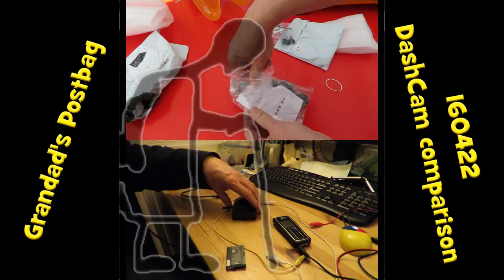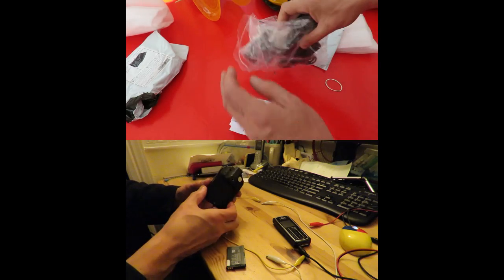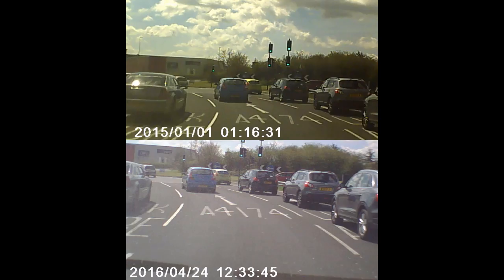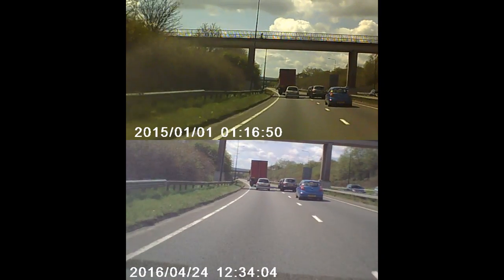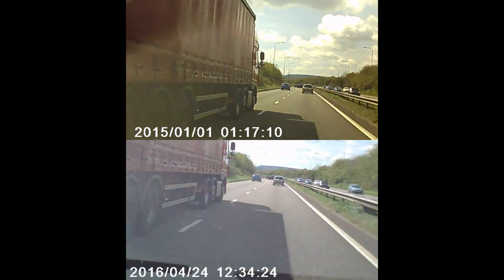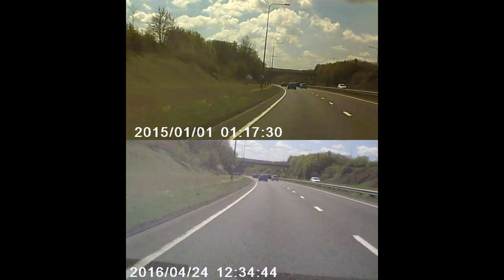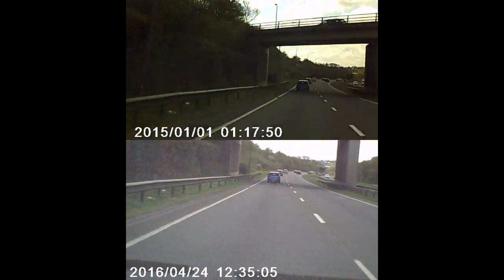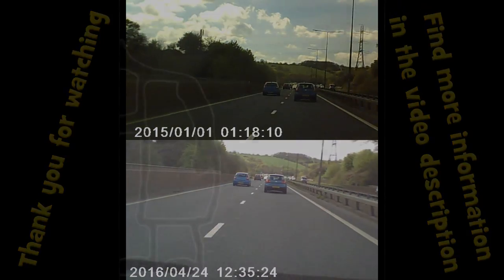Grandad's Postbag 160422 DashCam comparison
I thought my Dash Cam was faulty so I ordered a cheap replacement. In the mean time I fixed the fault so this will now be used for something else however I thought a side by side comparison might be worth looking at. The result is not impressive.

FlySky FS-GT3C GT2B GT3B GT2 2.4Ghz 3CH Receiver Transmitter For RC Car Boat
1080P Car DVR Camera Dash Cam Video Camcorder 2.4'' G-sensor Night Vision
Samsung 32GB Micro SD Card SDHC EVO 48MB/s UHS-I Class 10 TF Memory Card